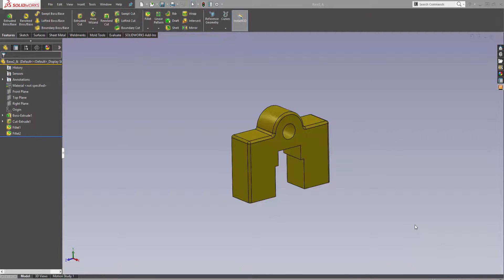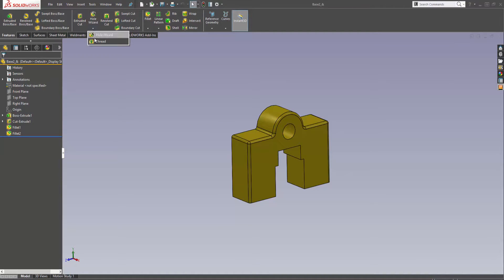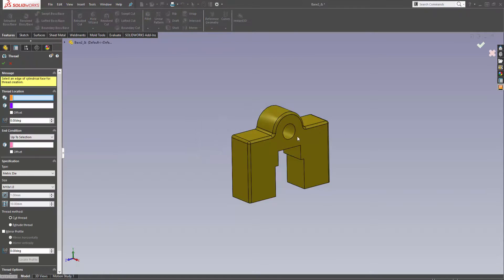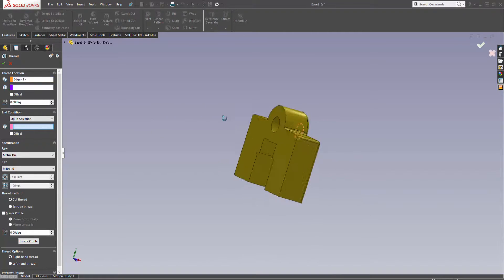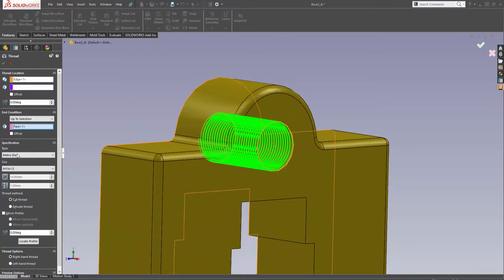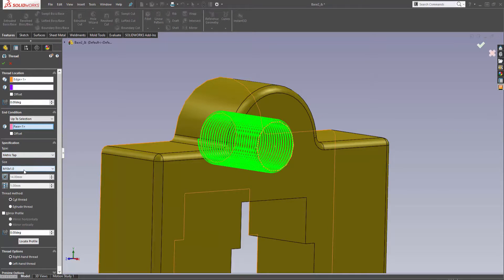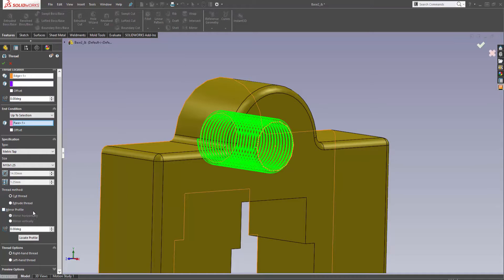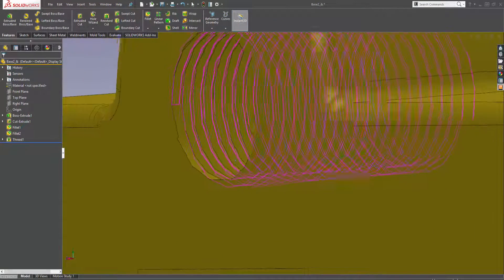How to use the Thread feature in SolidWorks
Video on how to create a thread in your part using the Thread feature in SolidWorks